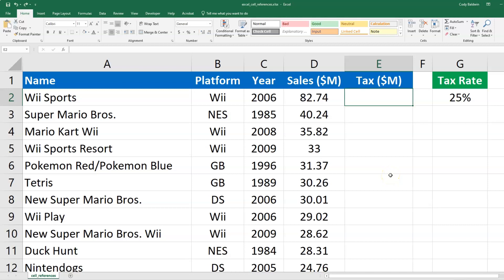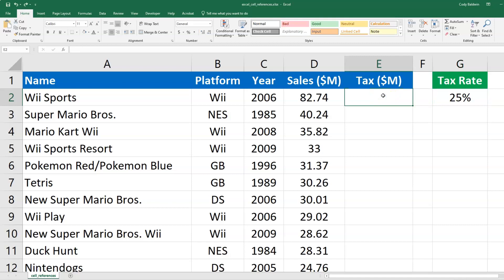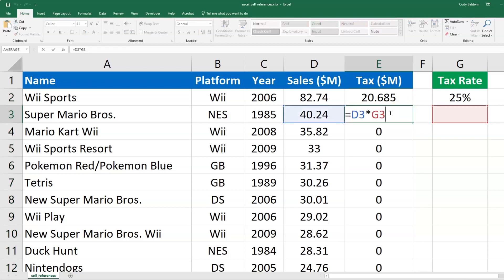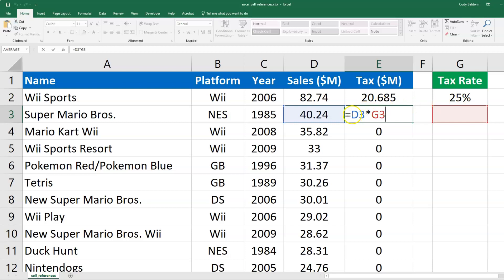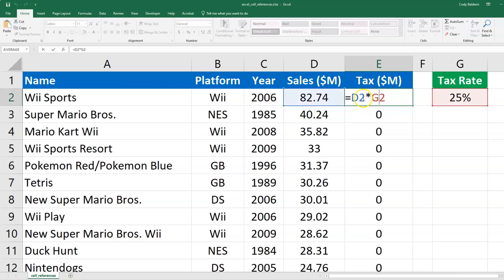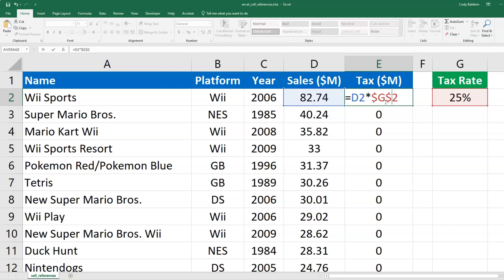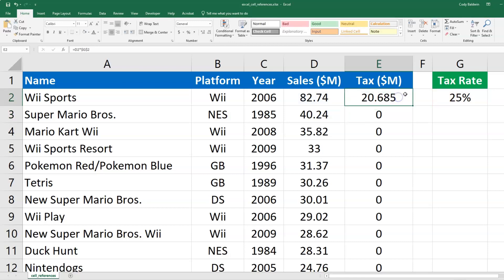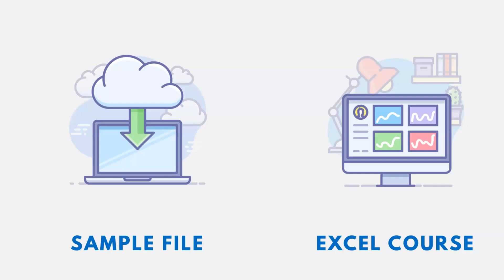How to Use Absolute & Relative Cell References in Microsoft Excel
We often add cell references to our formulas in Microsoft Excel.  Just as the name suggests, they are references to other cells.  (B2 or H3 as an example.)  There are two main types of cell references -- absolute and relative.  Absolute cell references do NOT change when they are moved or copied.  Relative references DO change when they are copied or moved.